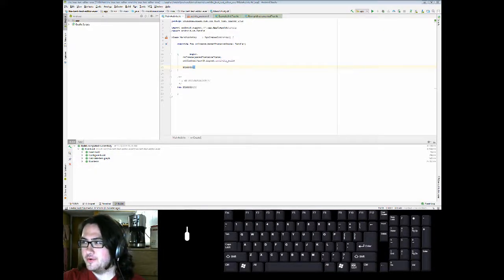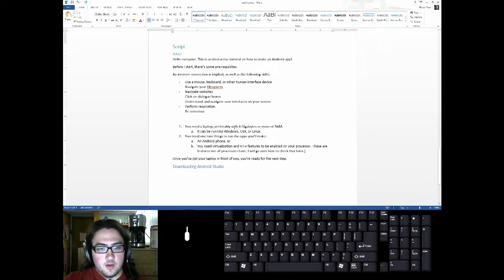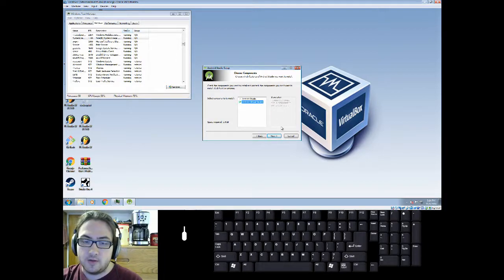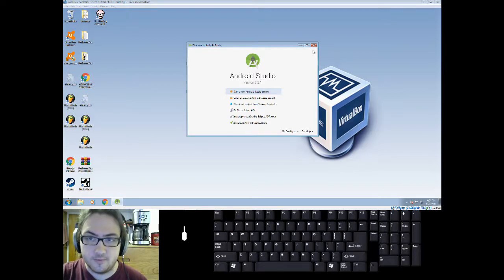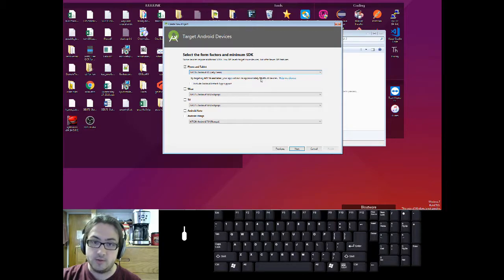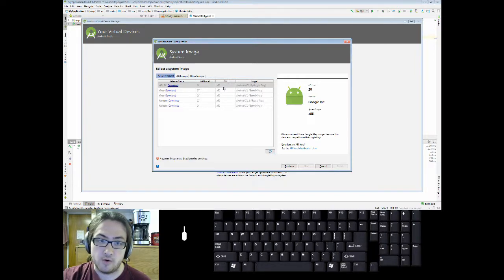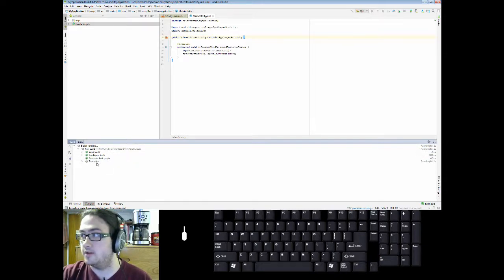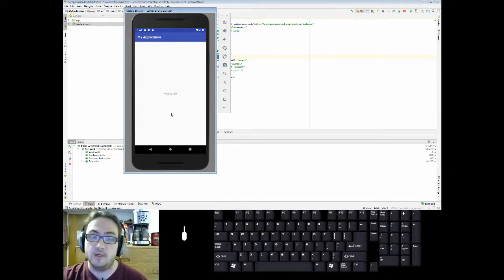Android Studio Tutorial: Setup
For ITMD 460, a multimedia class at IIT.

I used OBS and LightWorks (free) to make this video, hence the very sad™ resolution. I apologize.

Don't use LightWorks free edition. It will make your eyeballs cry.